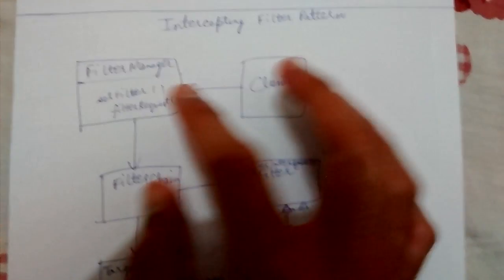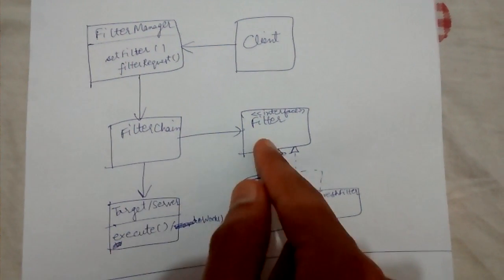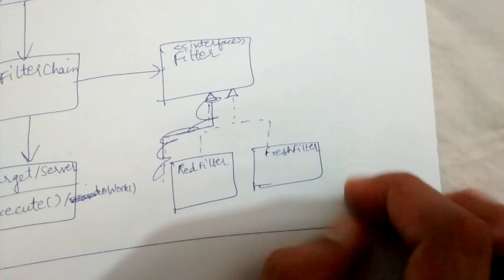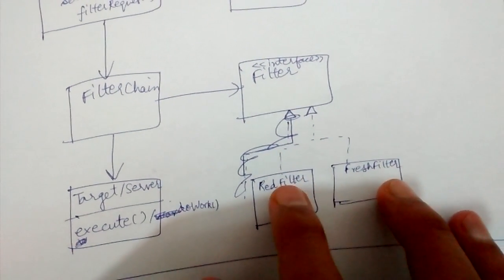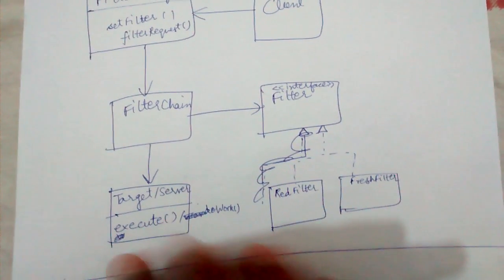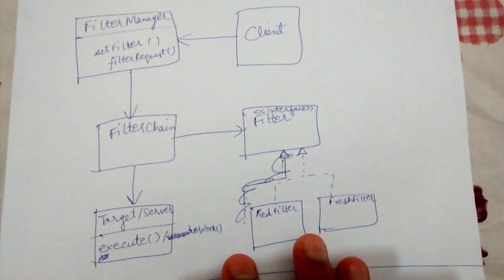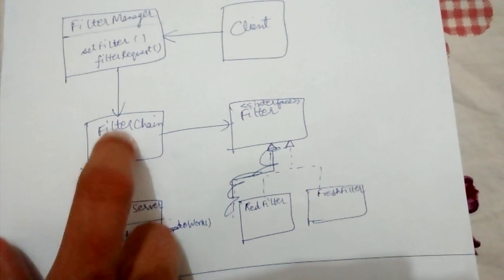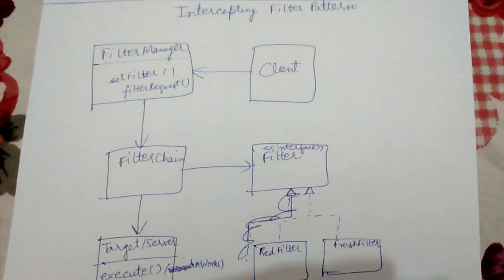Intercepting Filter design pattern